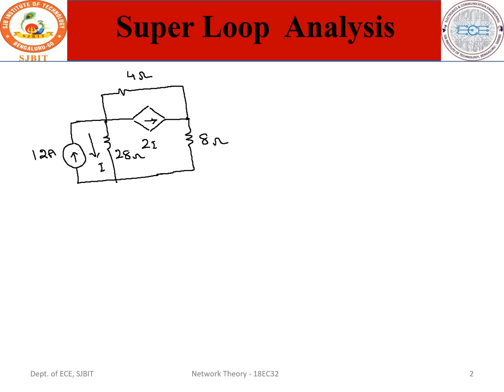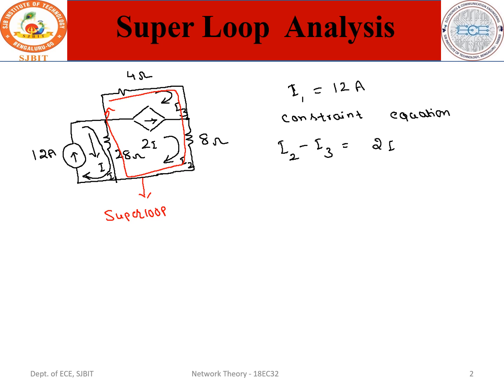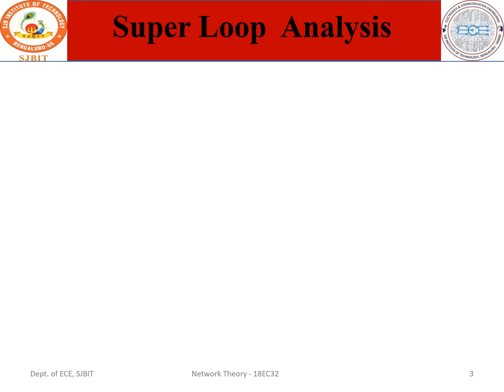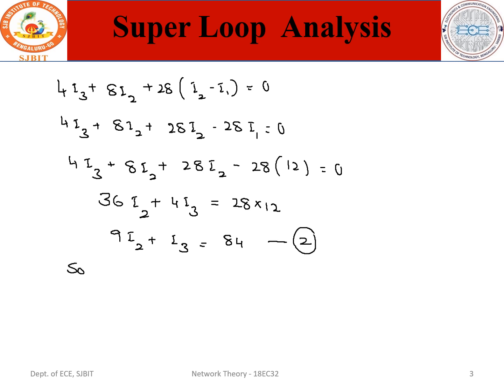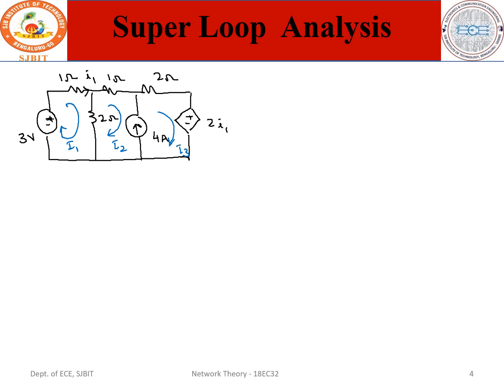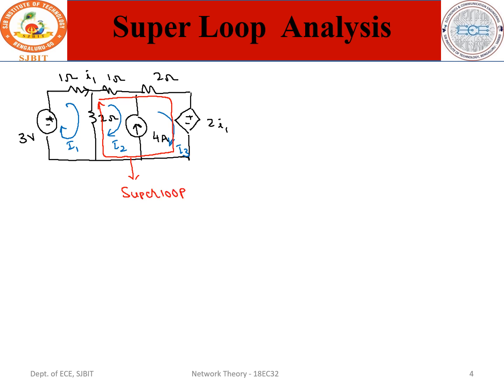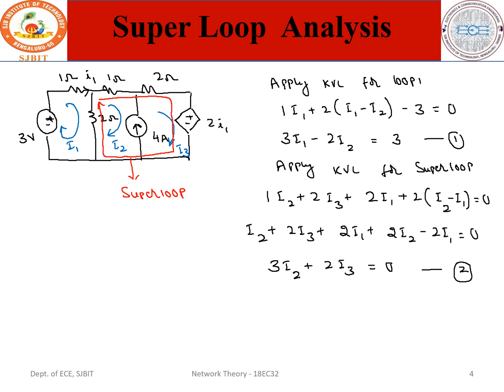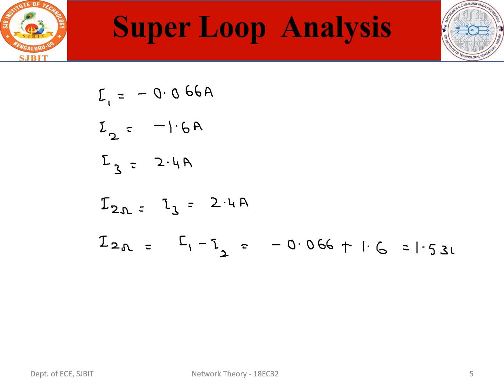NA Basic Concepts Lecture9 PSuperLoop Analysis